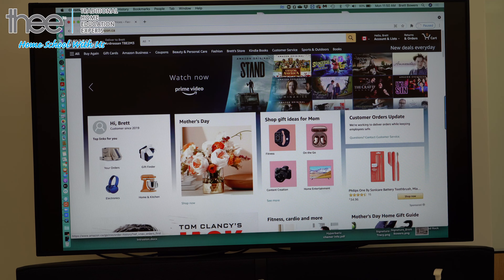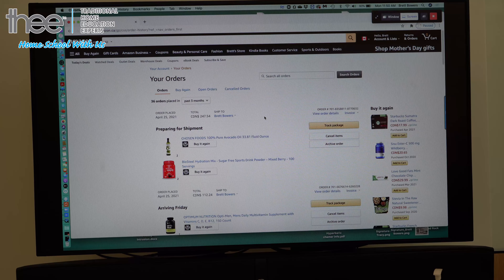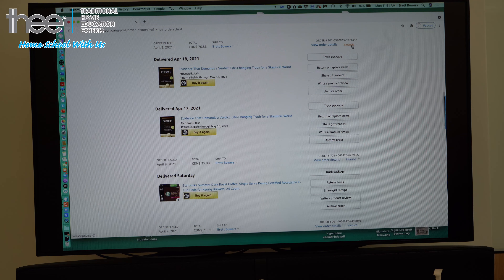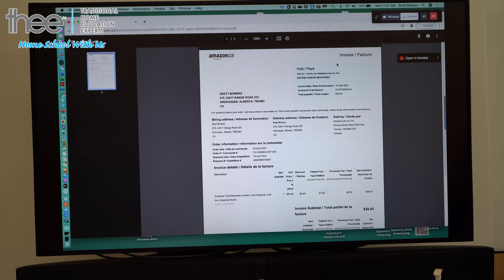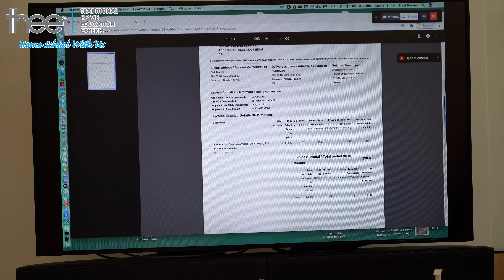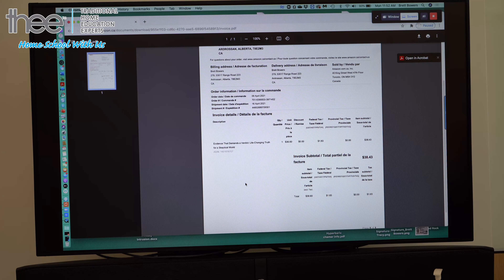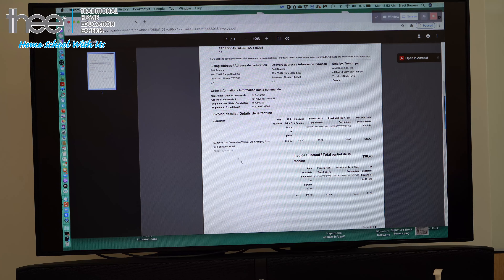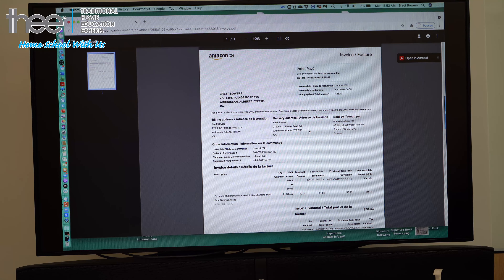Homeschooling in Alberta: Amazon Receipts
When sending to THEE's office your reimbursement request for items that you have bought from Amazon.ca, you need to be sure to send to us the receipt and not a packing slip or any other non-receipt document. In this video, you'll see how to create your Amazon receipt.